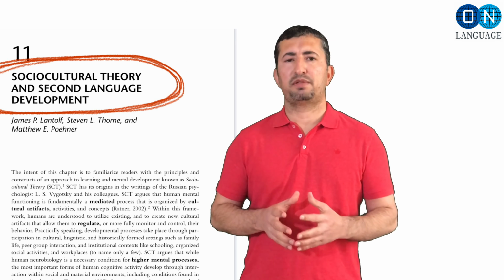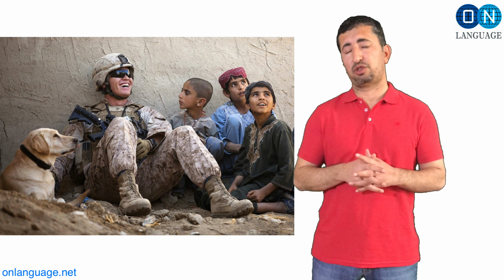Learning English from apps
Can you learn English from apps? This is a common question asked by language learners. In this video, ON Language President Khalid Ibrahim answers this question by consulting insights from research and language learning theories, especially the Sociocultural Theory of language.
to apply to study English at ON Language in America.